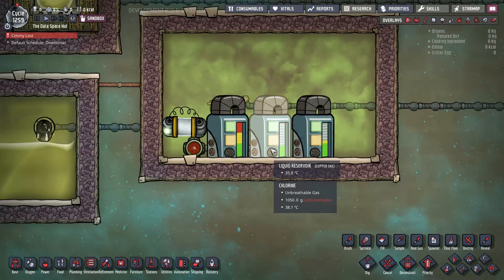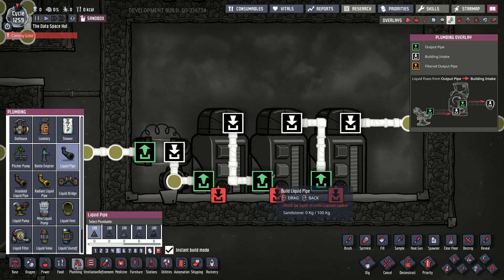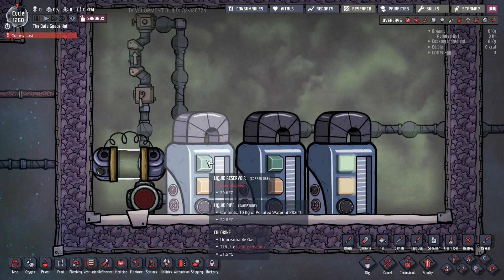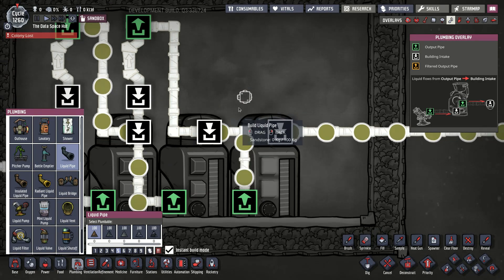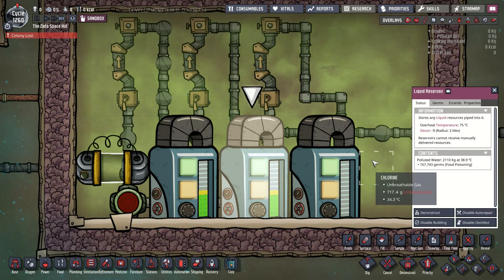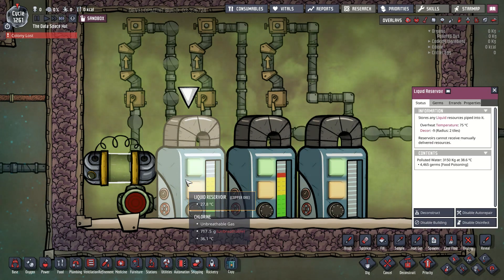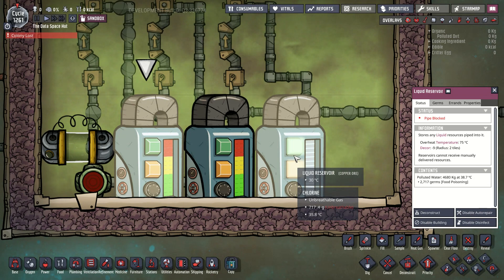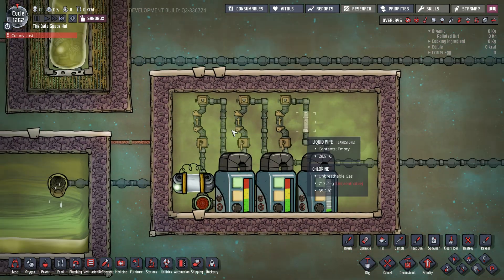A simple germ killer that processes a continuous full pipe of input.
Automatically finds an optimal balance of liquids in reservoirs in order to dilute germs and produce a full pipe of germ-free output.